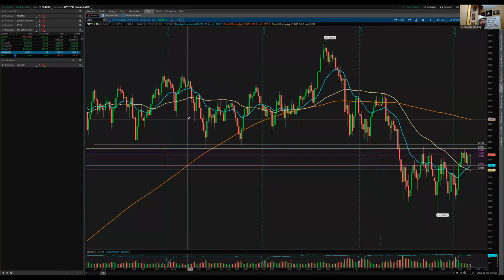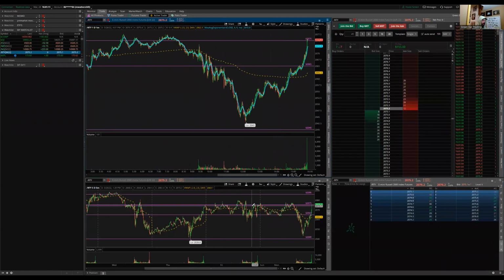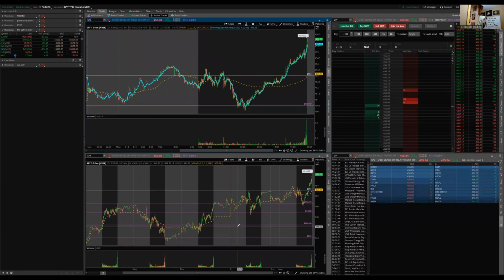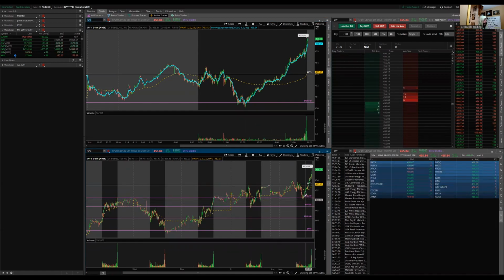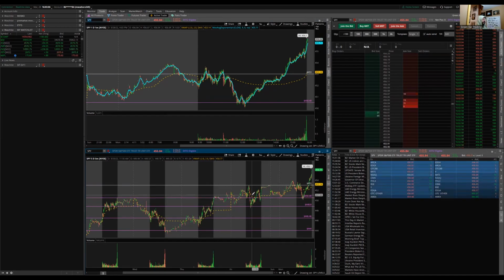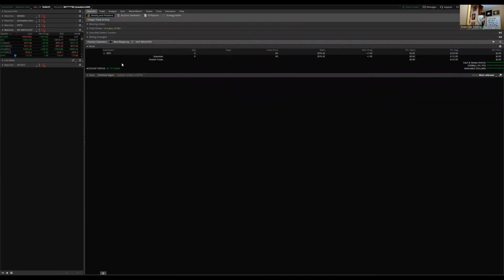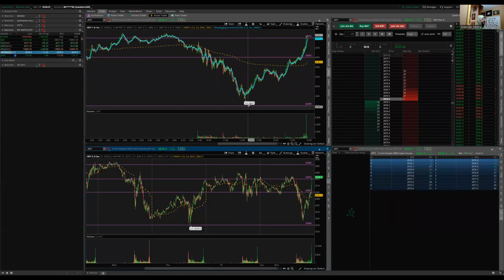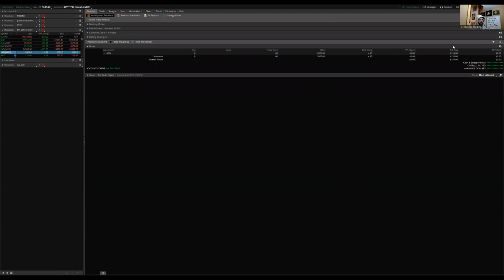Day Trading Made Easier With Key Levels